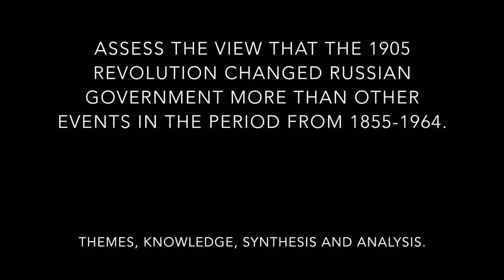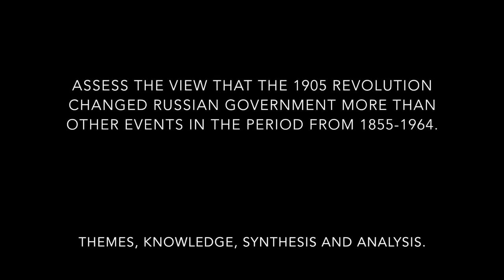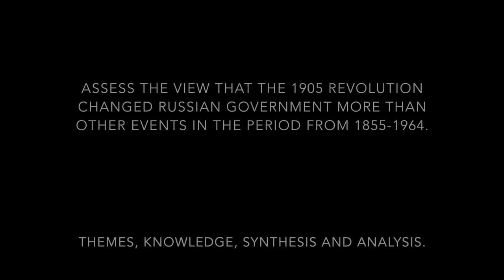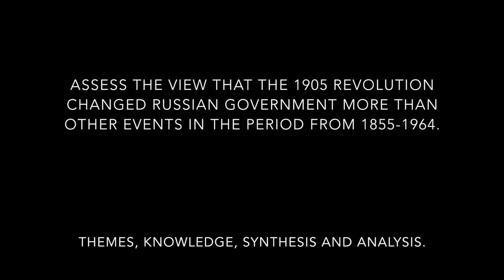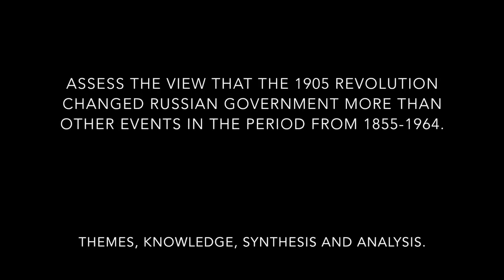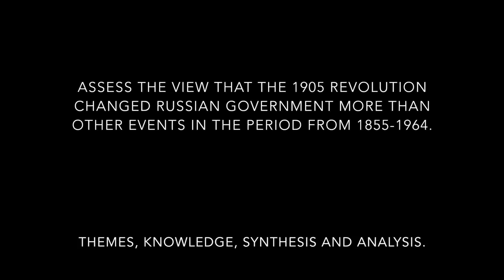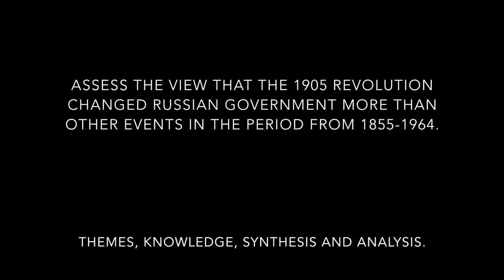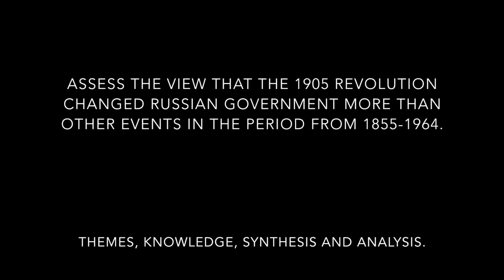Pt1 Russian Gov Turning Point Essay - Essay Podcast